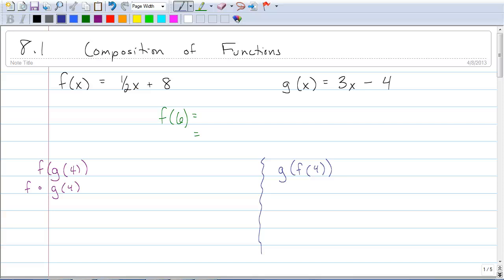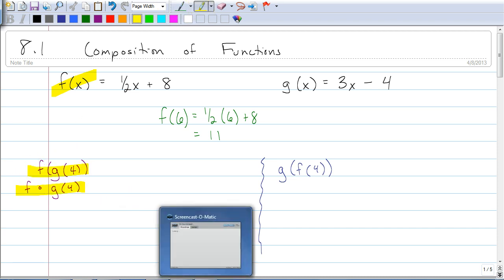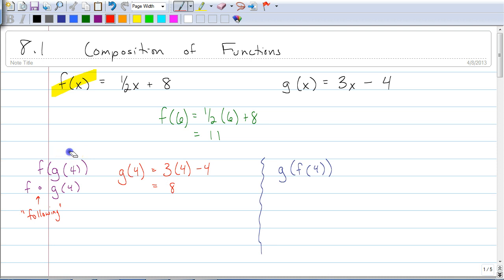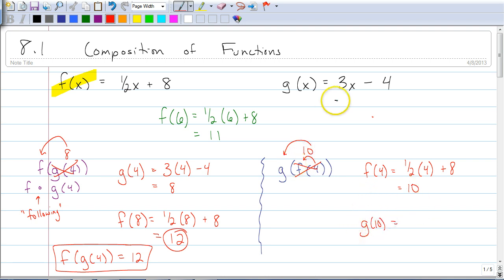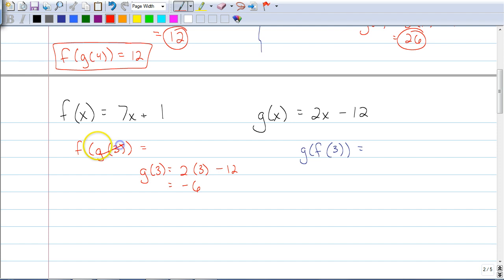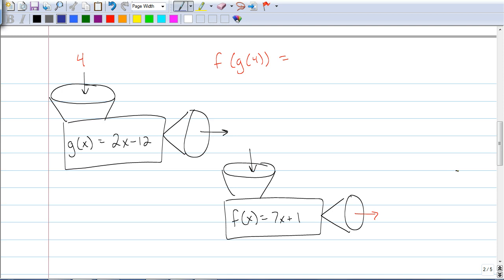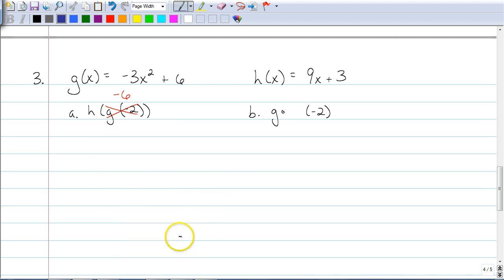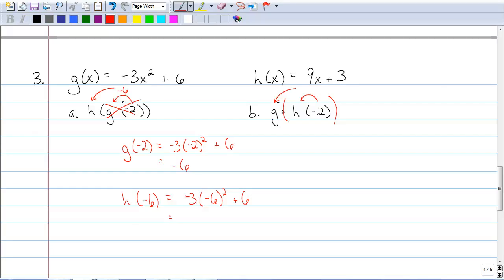Lesson 8.1 Part 1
Composition of Functions part 1